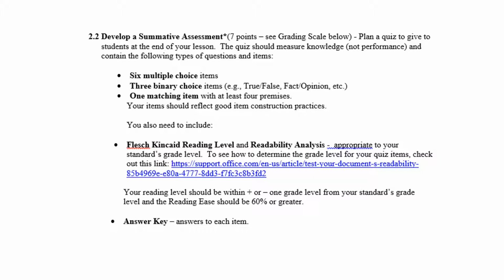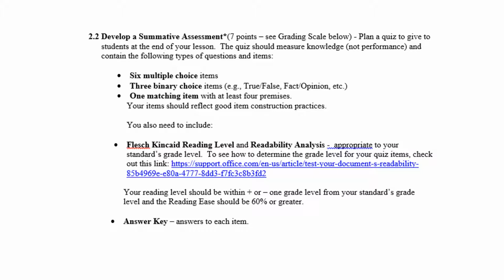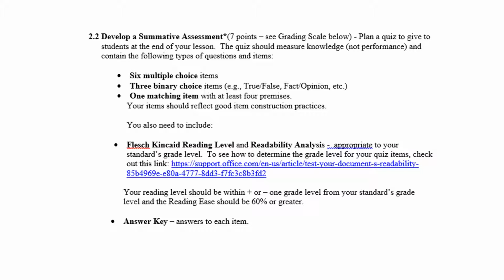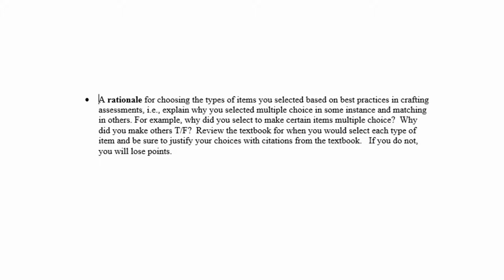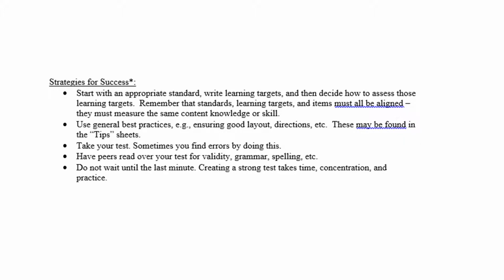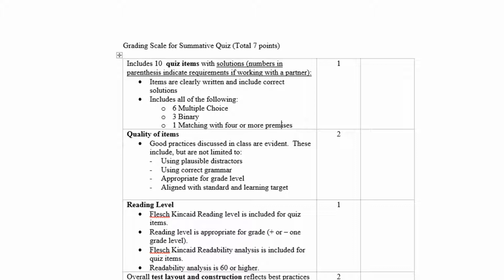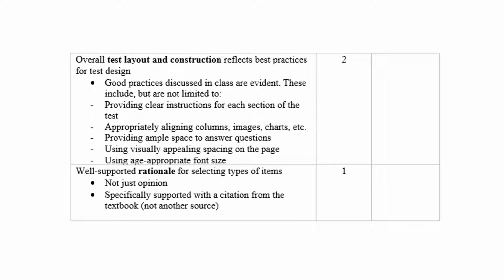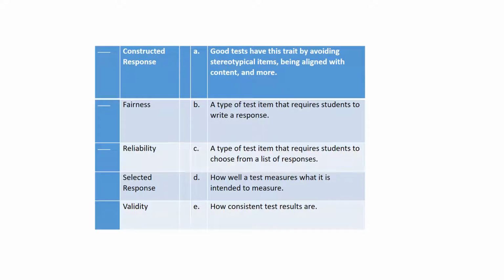Understanding the edTPA Assignment Part II 2 2